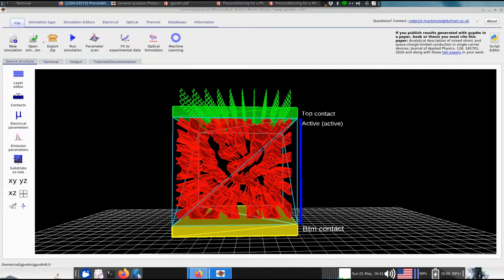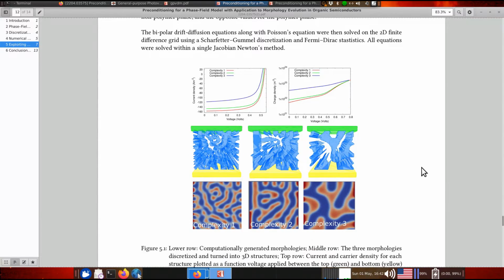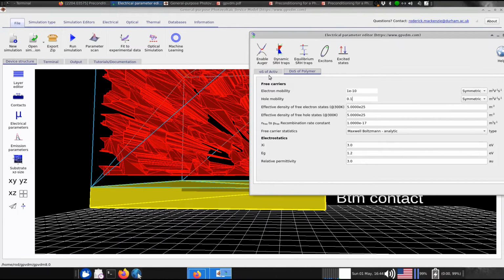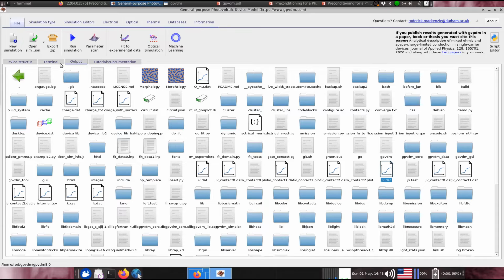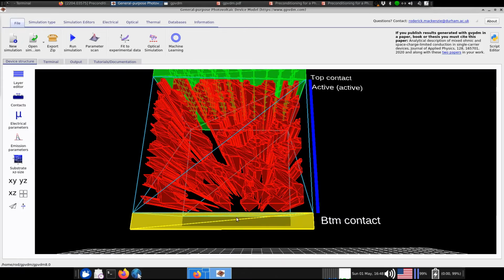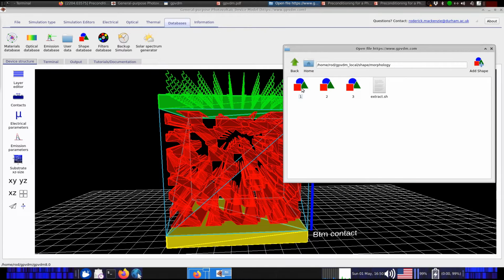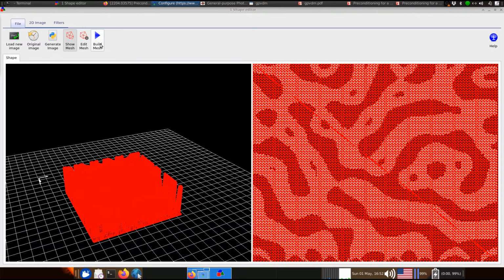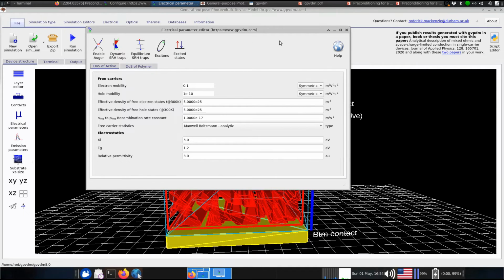Simulating 2D BHJ structures in OghmaNano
, the example can be found in the new simulation window under 'morphology'.